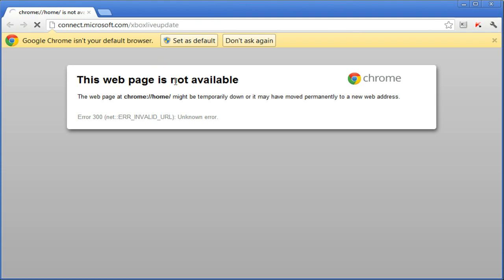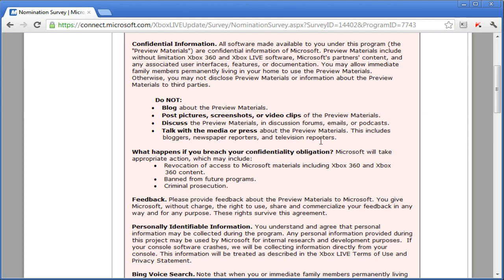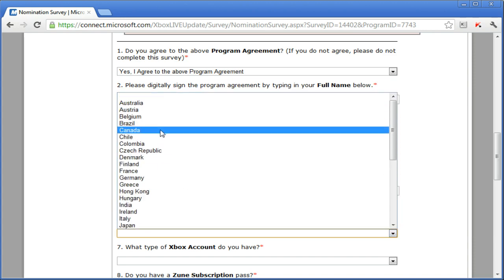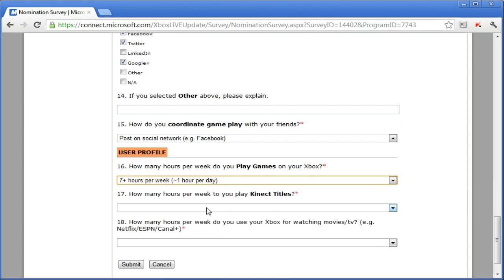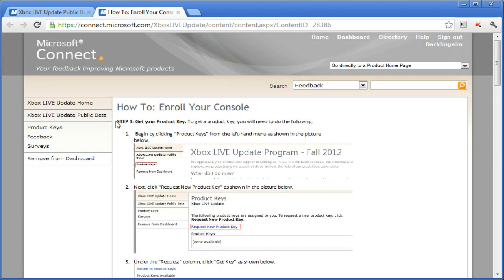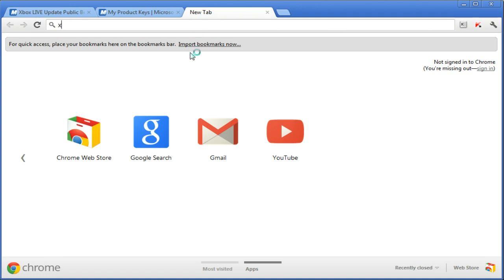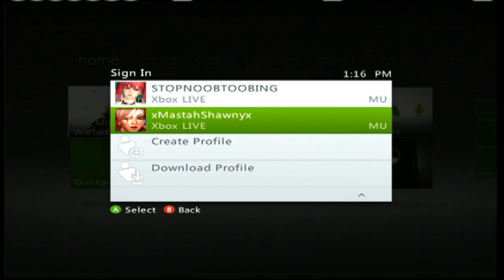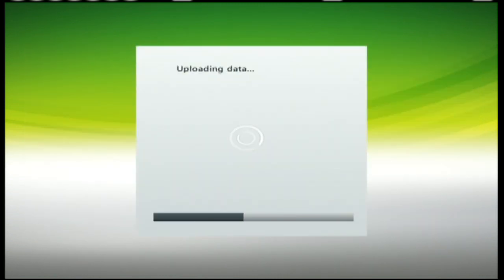How To Get The New Xbox Live Update On PC, Xbox 360 Fall 2012 New Dashboard Internet Explorer